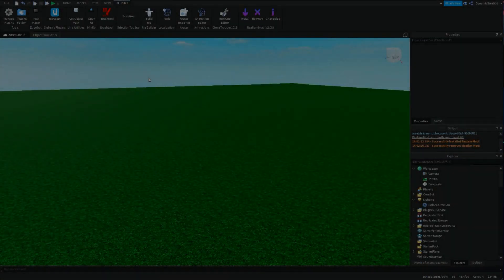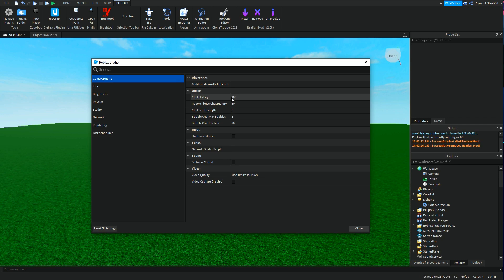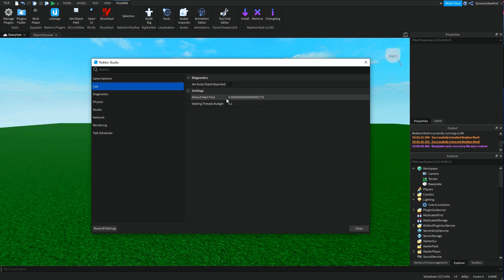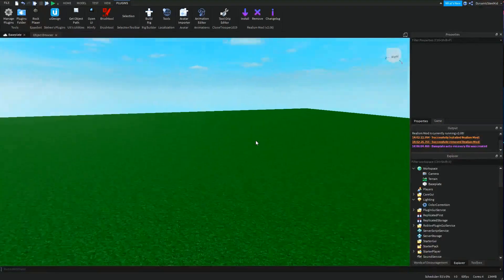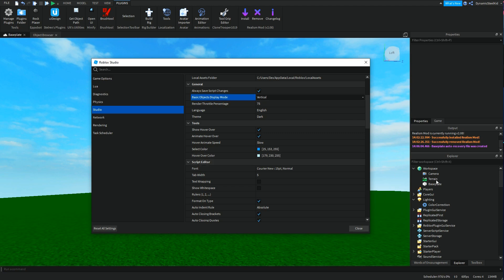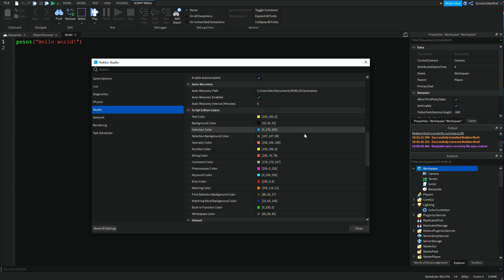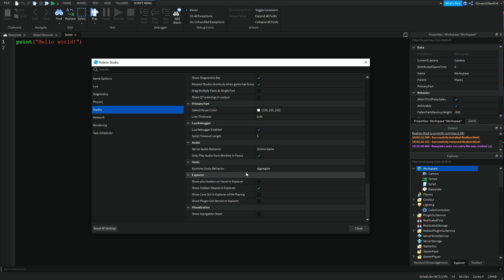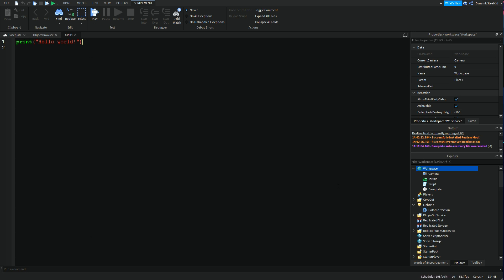Roblox Studio Settings Explained! (Dark mode, changing fonts, etc.)| Roblox Studio Tutorial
In this video, I'll be covering (Most of) the important settings in Roblox Studio!

00:00 Chill intro
01:08 How to get into settings
01:26 Game options (Chat settings, bubble chat time etc.)
02:40 LUA stuff (Default wait times)
02:57 Diagnostics (Output error sound)
03:14 Physics (Showing whether if a part is anchored, etc.)
03:36 Studio (Dark mode, Explorer settings, Camera movement, Scripting font and colour, etc.)
04:53 DARK MODE
05:10 More studio stuff
08:35 Rendering (Quality settings and such.)